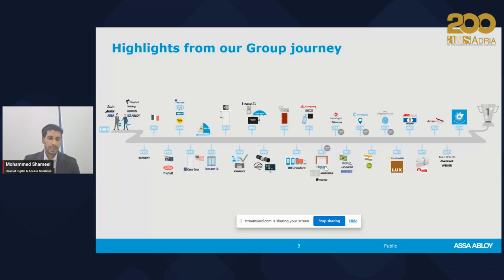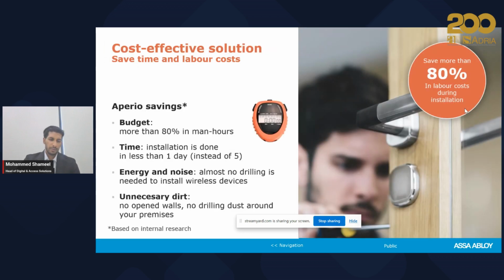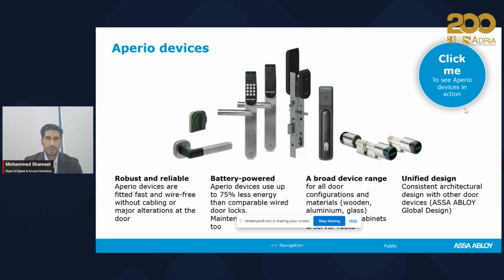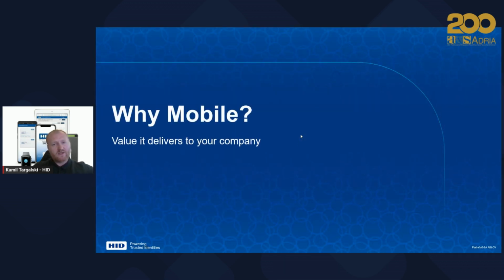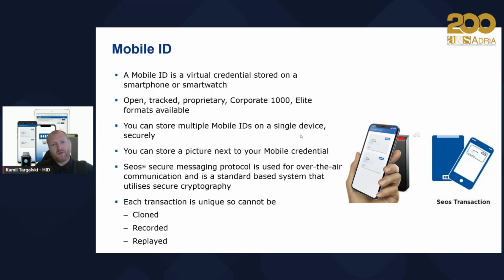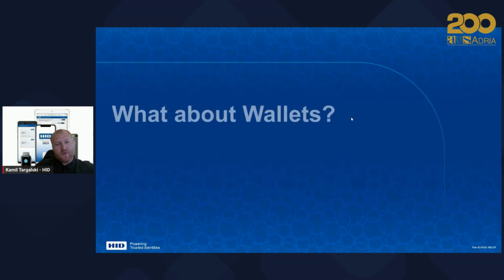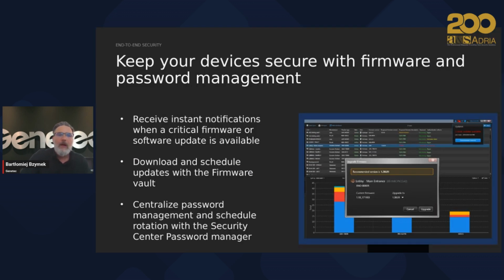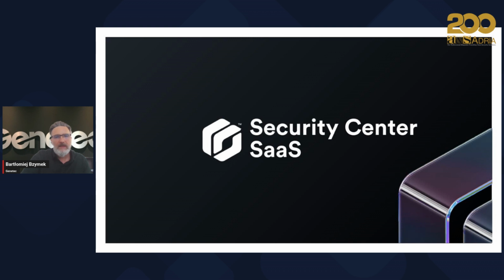WEBINAR Navigating Access Control s Hardware to Software Shift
Presenters:
Mohammed Shameel, Head of Digital & Access Solutions-Middle East, ASSA ABLOY
Kamil Targalski, European Business Development Manager - Mobile Access, HID
Bartlomiej Bzymek, Key Account Manager, Genetec